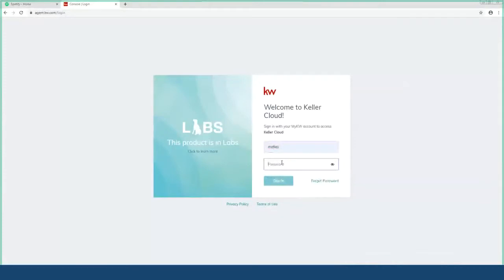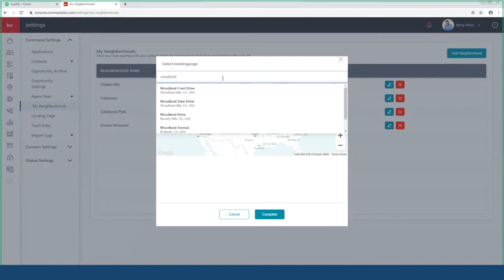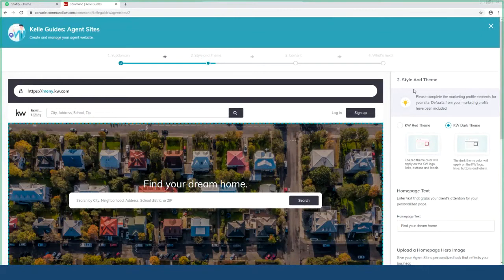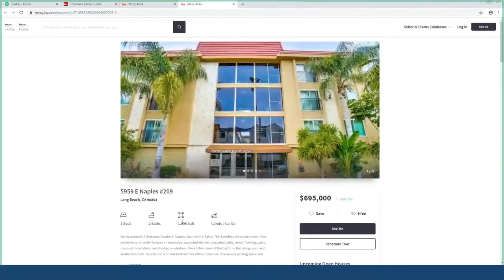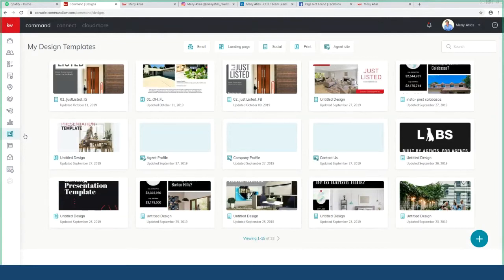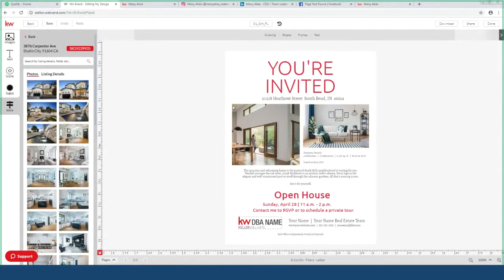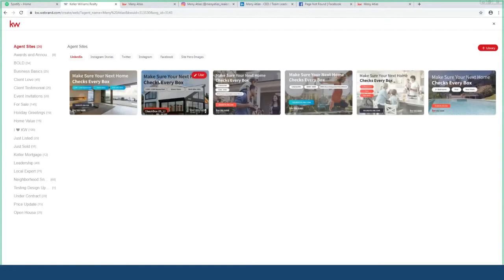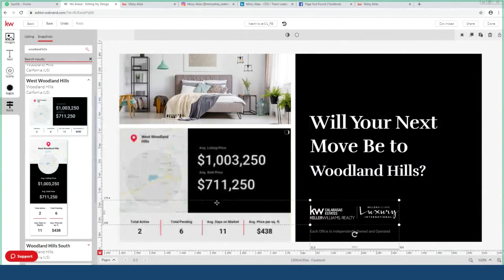KW Tech Session 10.25.19 | Setup your KW Site and Create Designs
Meny Atias